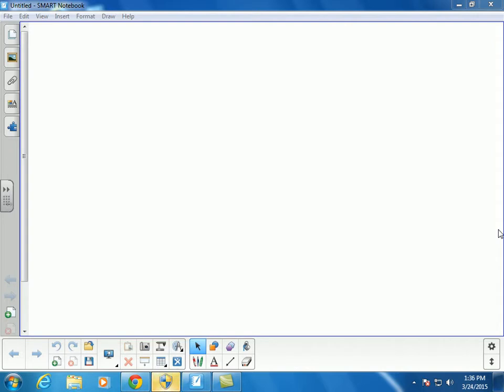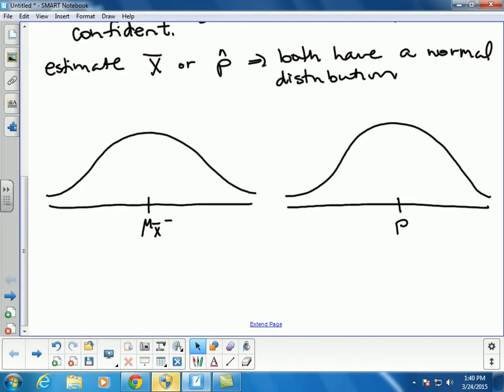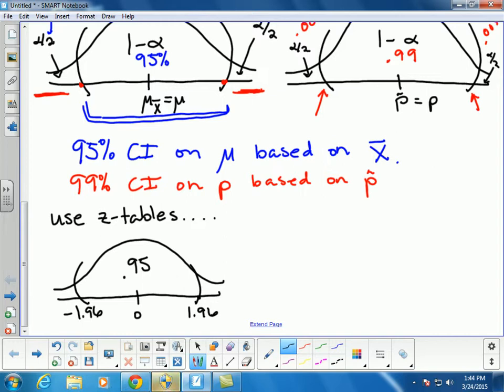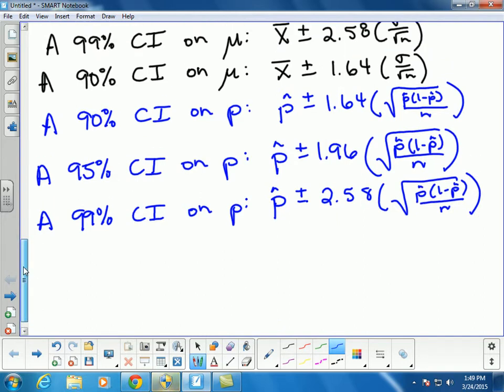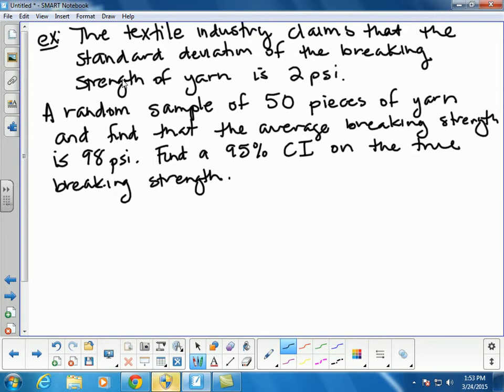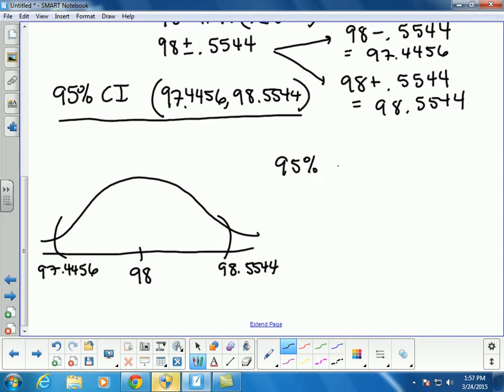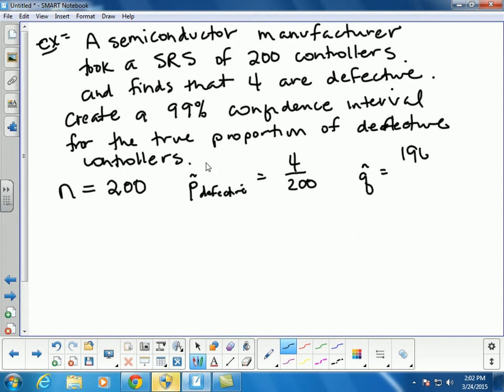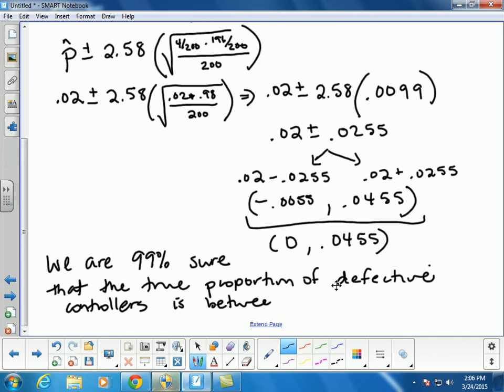large sample CI